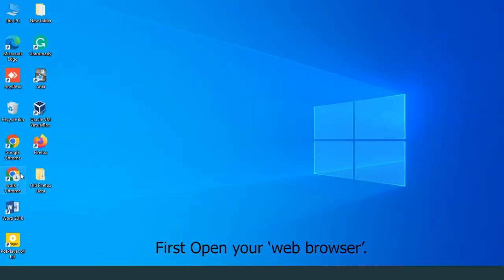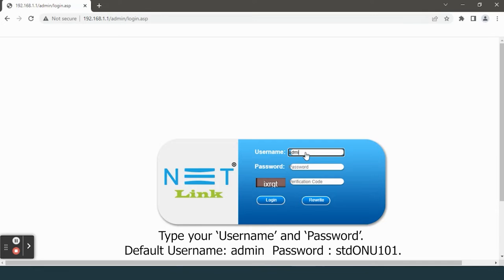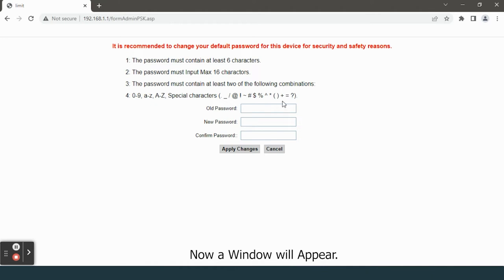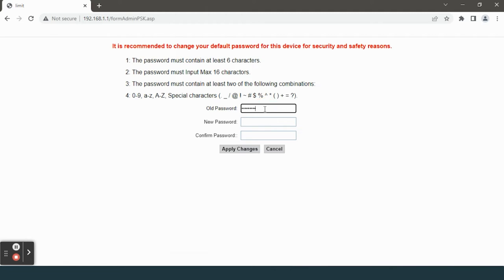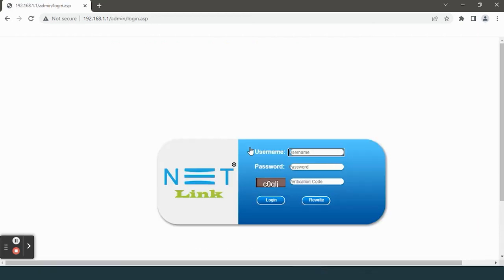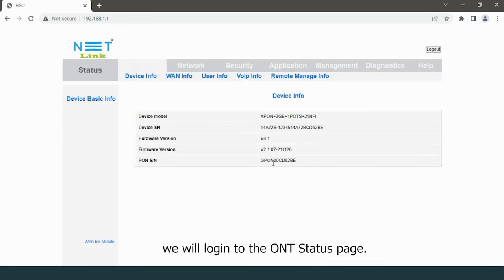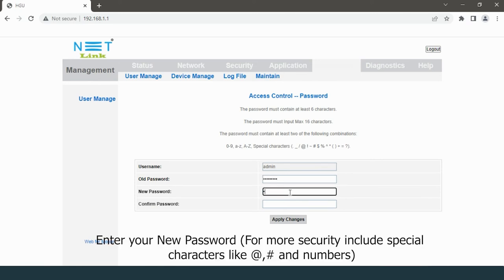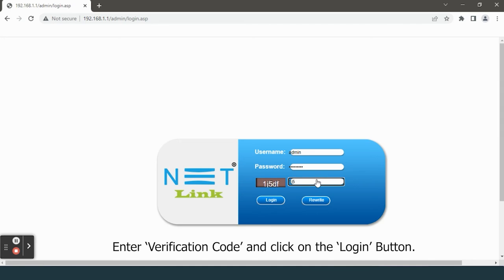Do you know How to change Netlink HG323DAC ONT web UI password? -45